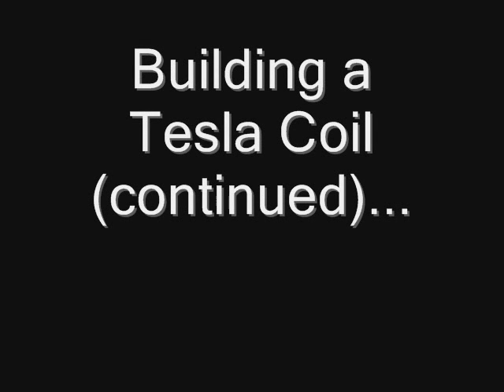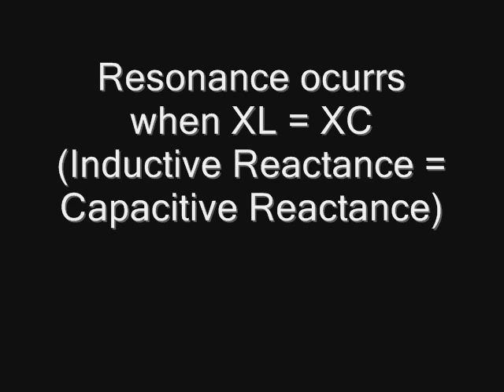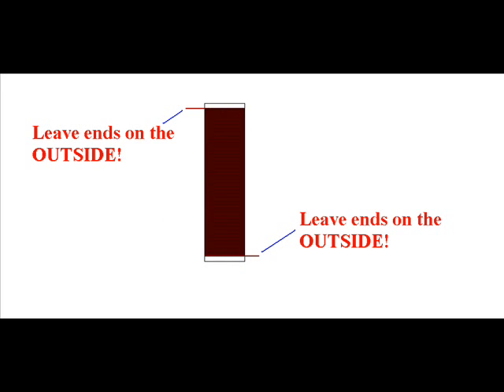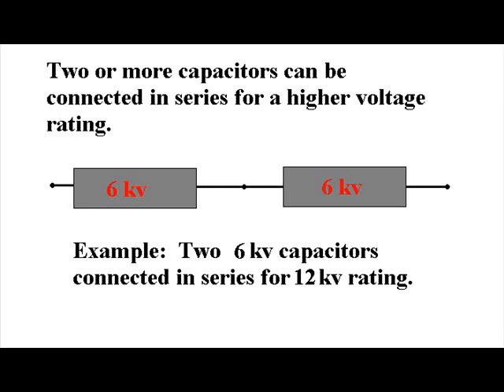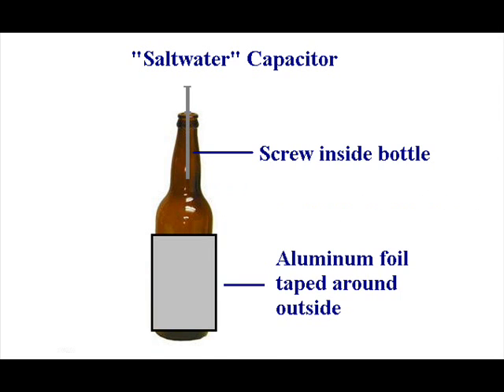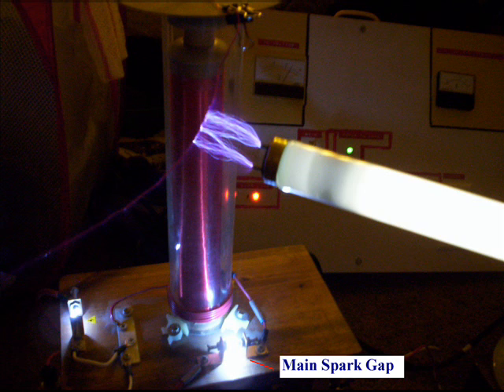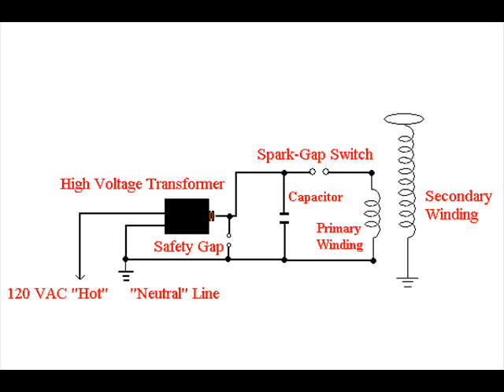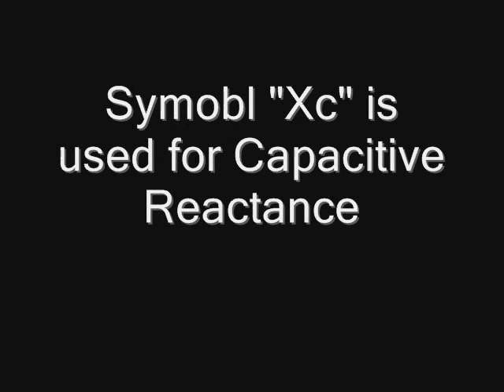Building a Tesla Coil - Part 2 (A)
This is the second part of my video describing how to build a typical spark-gap type Tesla Coil.  But this was too long, so I had to split it into two parts.  Sorry!  Be sure you watch Part B after this.